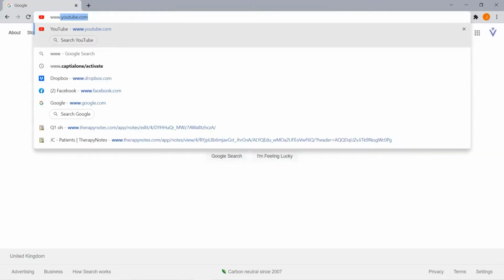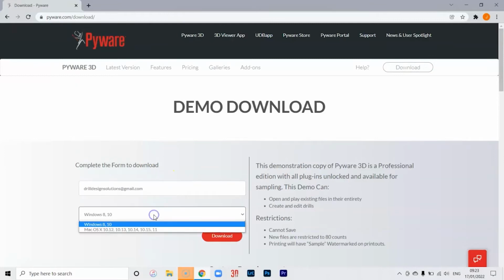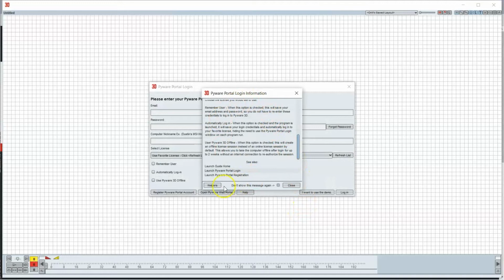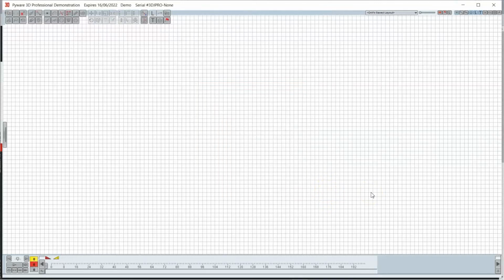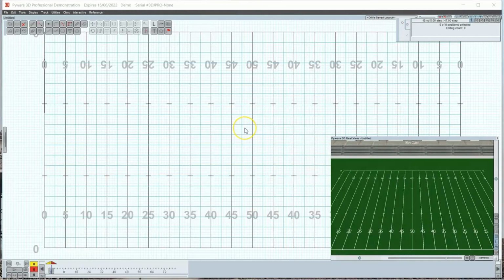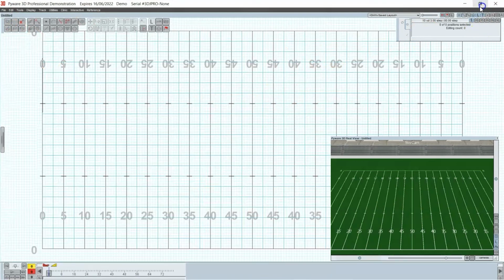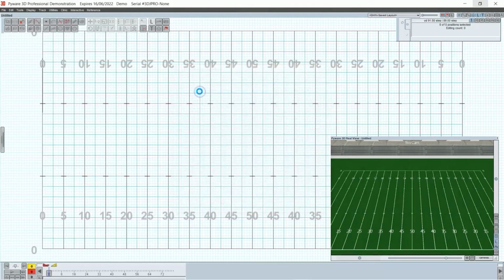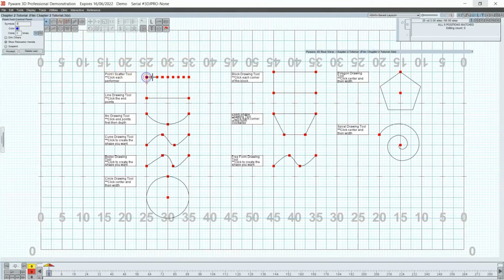2-Min Drill - How to Get The Pyware Demo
You can use the FREE Pyware Demo to take my tutorial.  This video shows you how to get it.  Then follow the links in this description to find the tutorial.